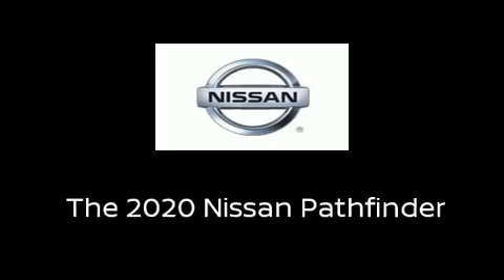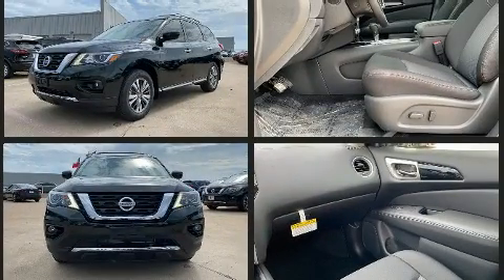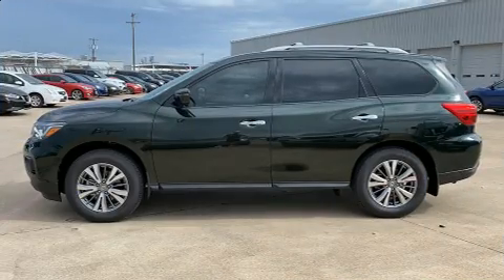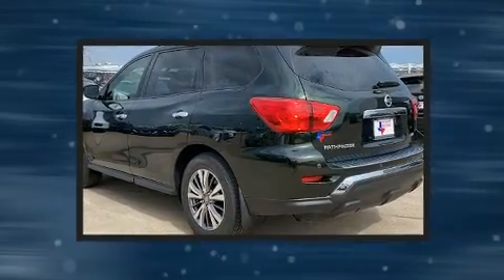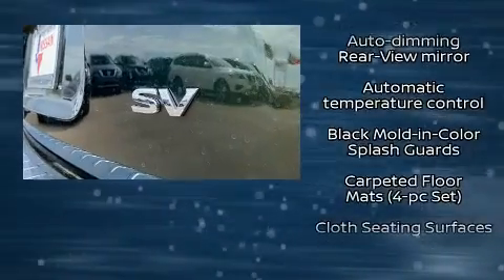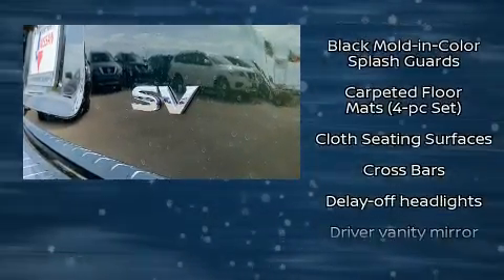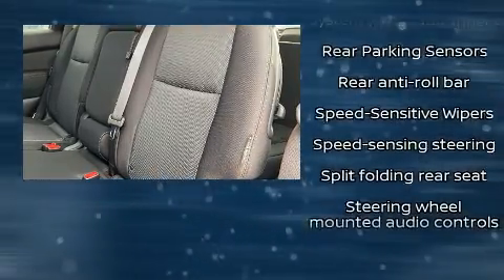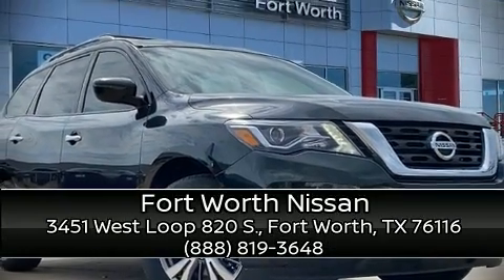2020 Nissan Pathfinder SV in Fort Worth, TX 76116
3451 West Loop 820 S.

Load your family into the 2020 Nissan Pathfinder. It features a continuously variable transmission, front-wheel drive, and a 3.5 liter 6 cylinder engine. Nissan infused the interior with top shelf amenities, such as: 1-touch window functionality, a built-in garage door transmitter, an outside temperature display, tilt and telescoping steering wheel, turn signal indicator mirrors, an overhead console, and much more. Passengers in the third row enjoy seat back reclining functionality, providing an extra level of comfort and convenience. Audio features include a CD player with MP3 capability, and 6 speakers, enhancing the audio experience throughout the interior. Nissan ensures the safety and security of its passengers with equipment such as: dual front impact airbags, front side impact airbags, traction control, brake assist, ignition disabling, and 4 wheel disc brakes with ABS. Adaptive cruise control maintains a pre set distance behind the car ahead of you, simplifying highway driving and enhancing safety. We pride ourselves in consistently exceeding our customer's expectations. Please don't hesitate to give us a call.